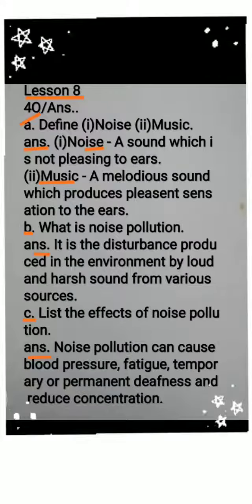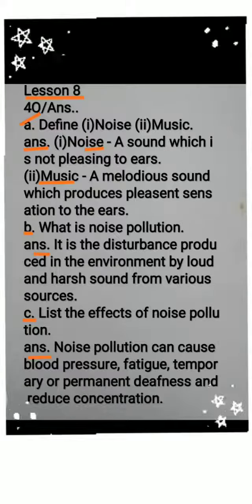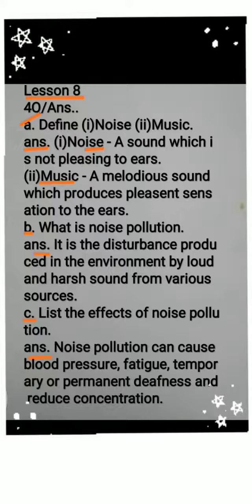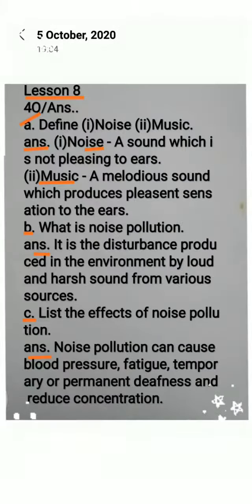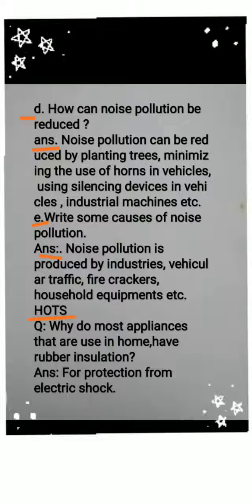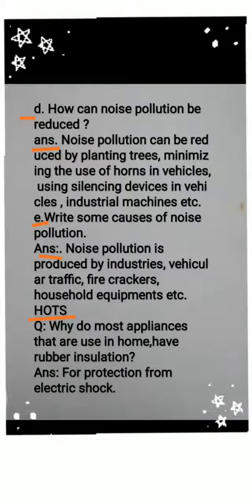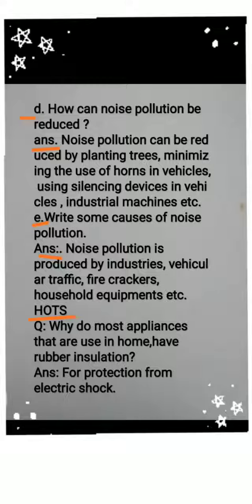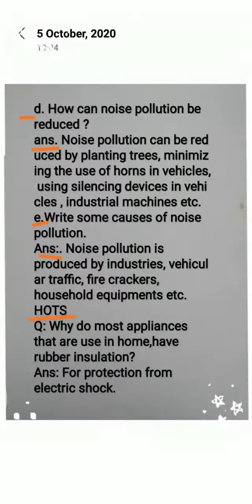Class-5, Subject-Science, Video-24, Chapter-8, Part-3 by Mrs Sapna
Video-24
Class-5(science)
Lesson -8(part-3)
Name -sapna